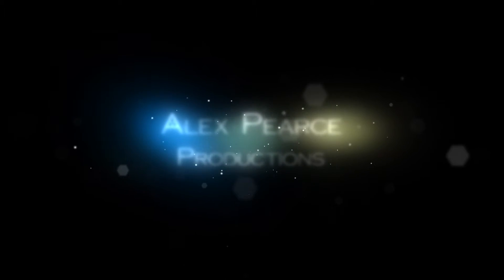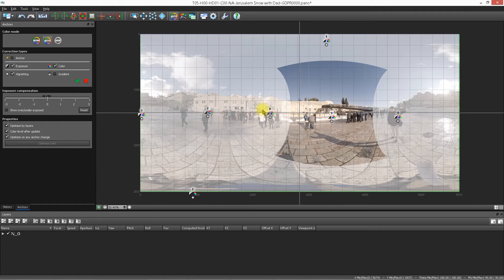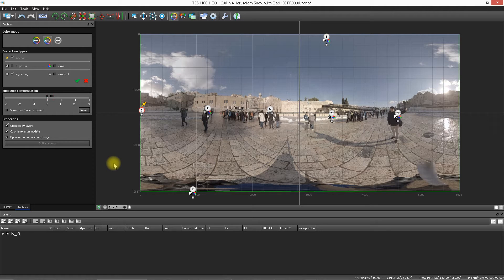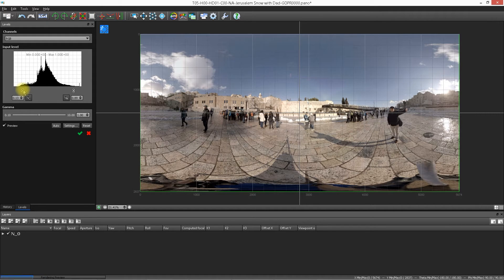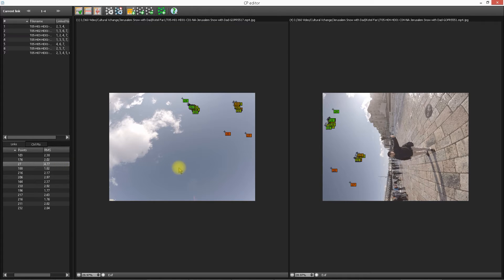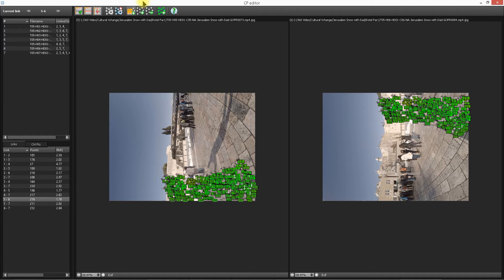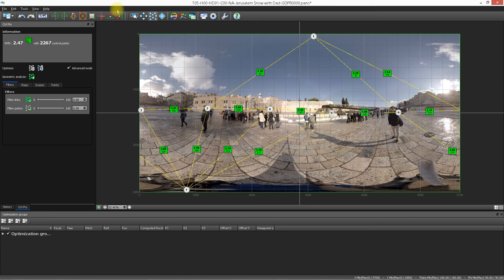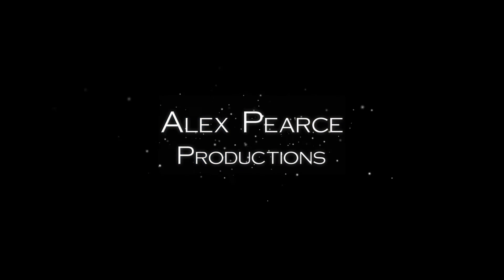Basic Video Stitching (3 of 3) - Autopano Video Pro Tutorial #3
In this tutorial, we'll show you basic color correction, levels and the basic use of the Control Points Editor.

These three videos show you the basic things you need to do to have a decent quality stitched video.